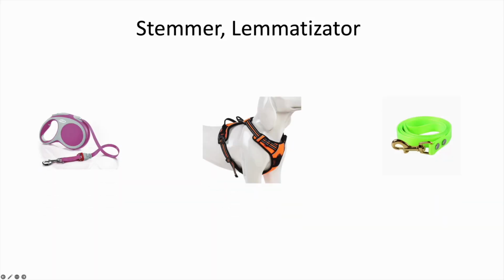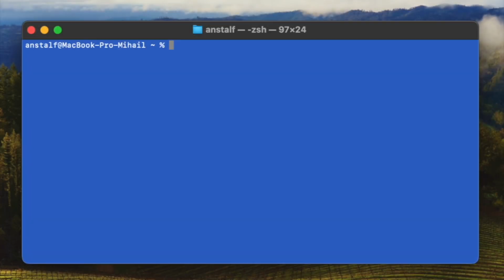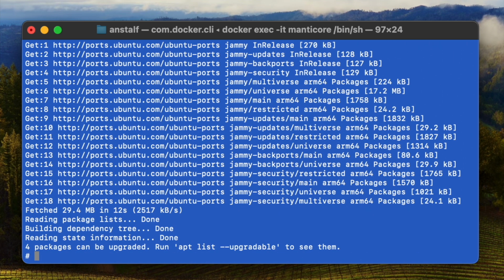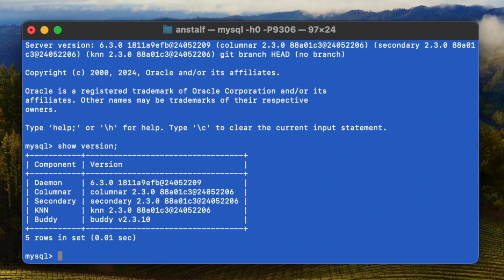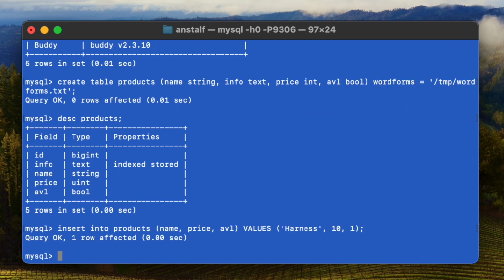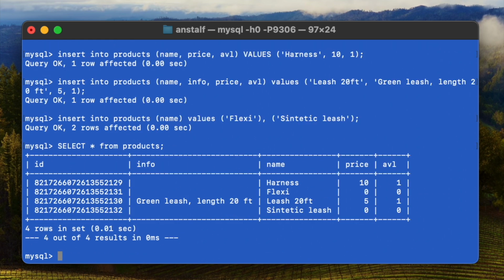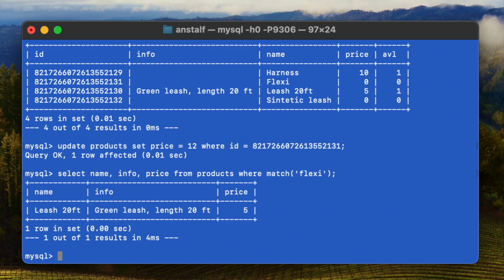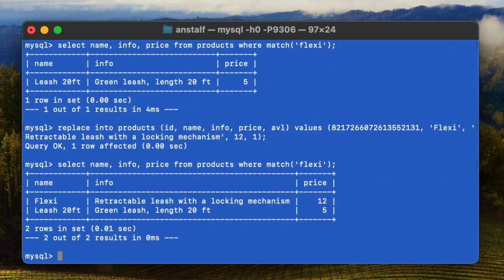Manticore Search: Wordforms, Update, Replace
In this video, we'll explore the word forms, update, and replace functions of Manticore Search. We'll walk through the process of updating and replacing records in Manticore using word forms files. Here's what we'll cover:

ᗒ Launching a Manticore container from Docker Hub.
ᗒ Creating a word forms file.
ᗒ Creating a table with the connected word forms file.
ᗒ Partially filling the created table.
ᗒ Updating a record by ID.
ᗒ Replacing a record.